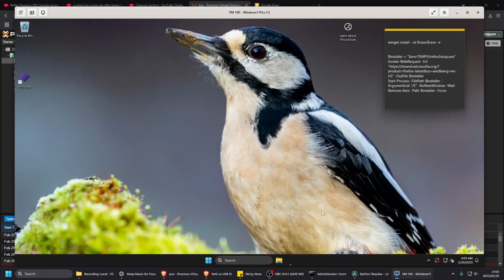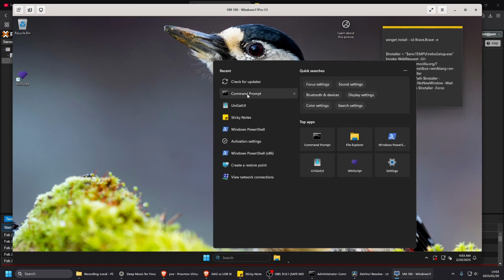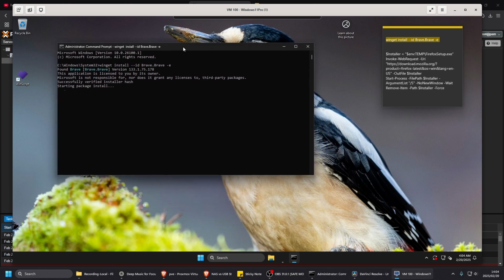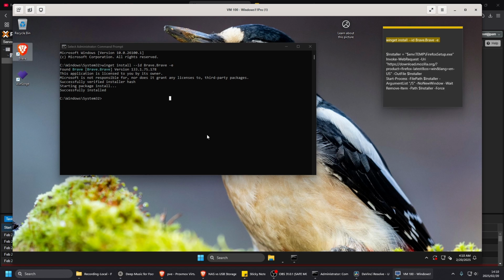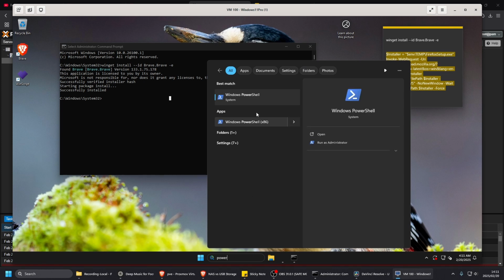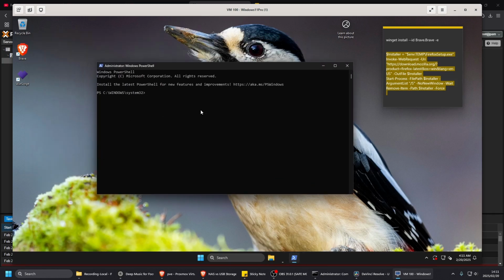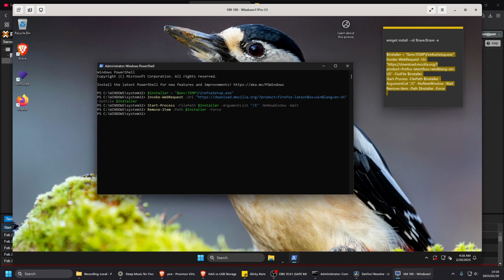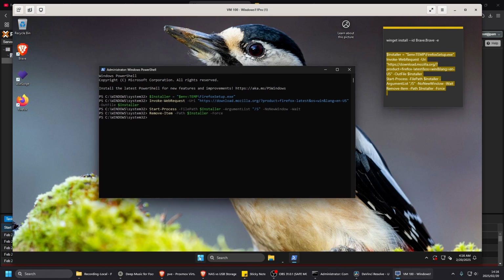Oops! My Windows Debloat Wiped Out ALL Browsers! Here's the Fix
I'll show you how to install a browser after a complete debloat wipe even Edge browser.

00:00 Intro
00:50 Install Browser